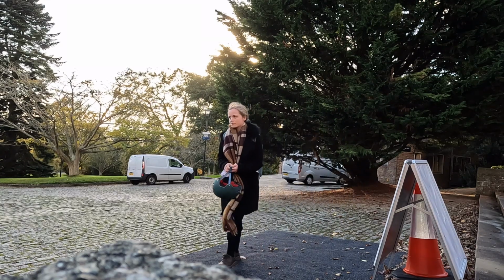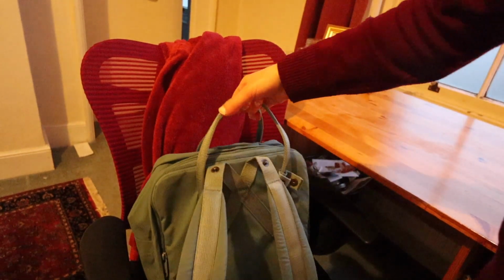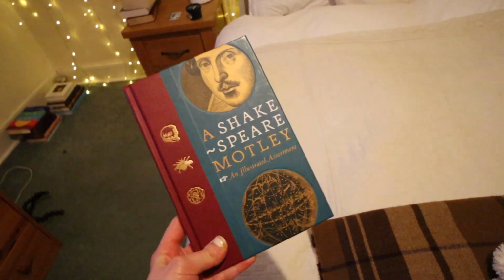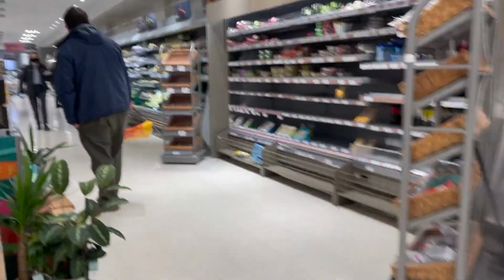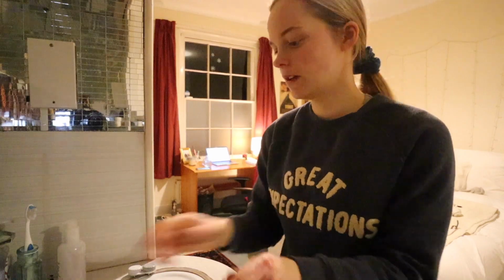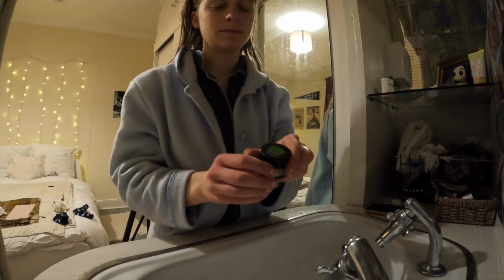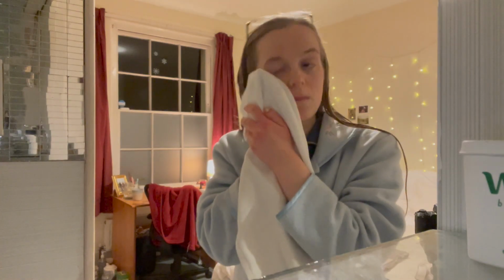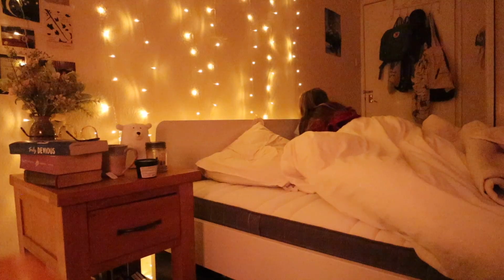University Night Routine During Deadline Season *realistic* 📝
MY OTHER SOCIAL MEDIA CHANNELS:
📚 Goodreads (see what I'm reading!)

MY BOOK: ‘Erimentha Parker’s To Do List’ is a middle-grade book about bullying.

FREQUENTLY ASKED QUESTIONS:
📝 What are you studying? English Literature at the University of Exeter.
🧶 Where do you get your clothes? My favourite clothing shop is Miss Patina Other than this, I get my clothes second hand from eBay or Depop.

RECOMMENDED PRODUCTS:
🐭Ninis and Family Handmade Collars